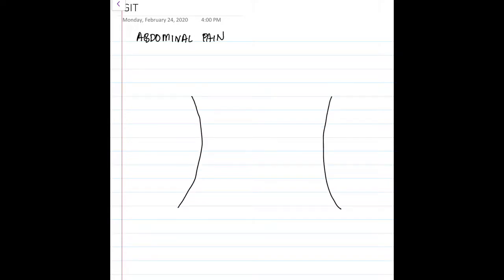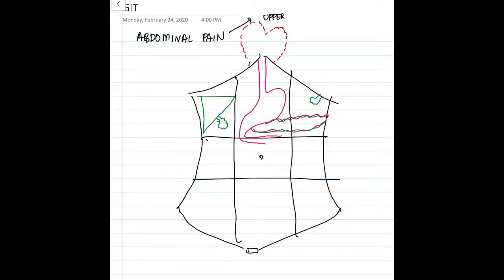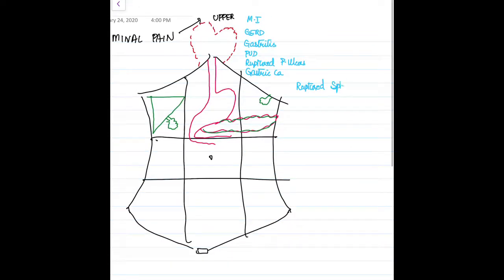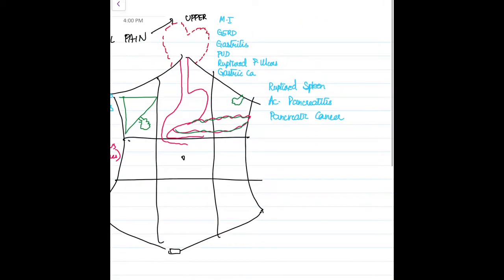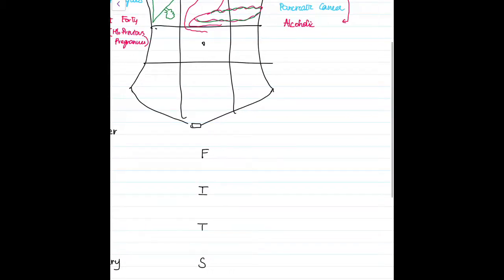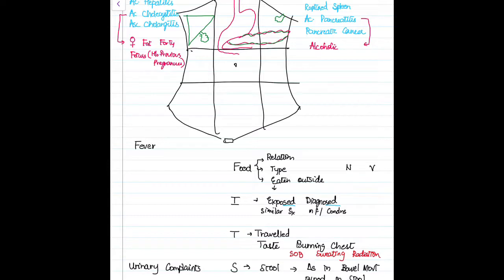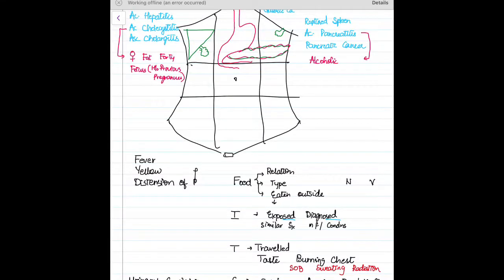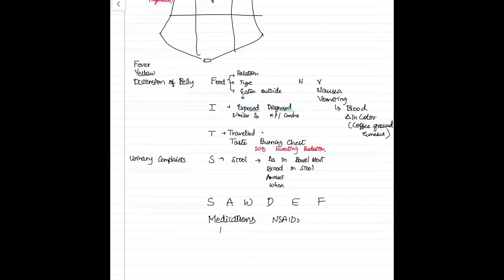Mnemonics Upper abdominal pain: step2 CS USMLE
Picture mnemonic to remember Differential Diagnosis and ROS- Review of System Questions for Upper abdominal Pain. Always believe in yourself. Good luck